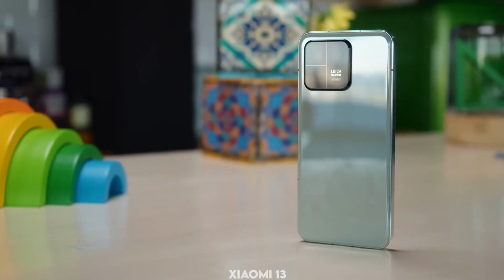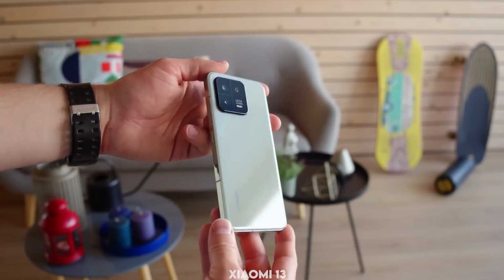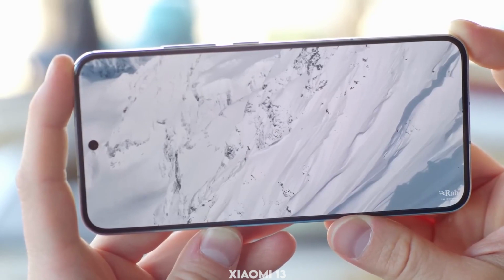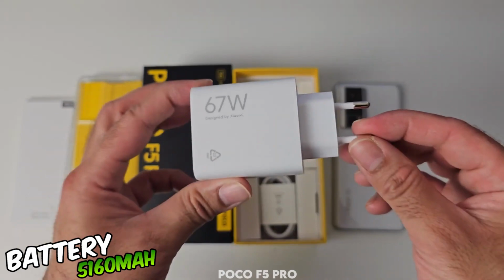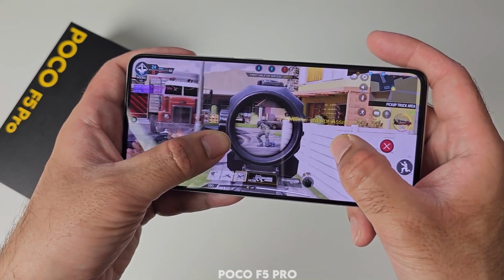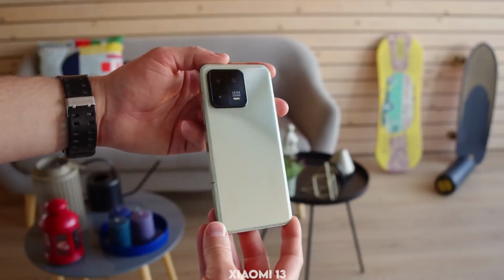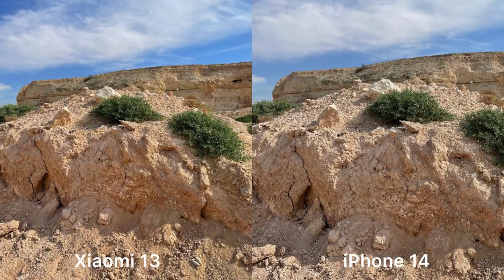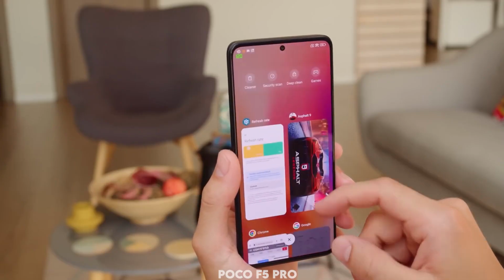Poco F5 Pro vs Xiaomi 13 | Which one is better ?⚡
we checked these two phones and told you their strengths and weaknesses✔✔
ـــــــــــــــــــــــــــــــــــــــــــــــــــــــــ
Today we checked two phones of the same Xiaomi category and put them against each other to see which one is better🔥

Chapters:
00:00 Intro | Poco F5 Pro vs Xiaomi 13
00:13 design
01:03 Display
01:42 Speaker
02:02 Battery
02:35 Hardware
03:19 Camera
04:36 Conclusion - Outro